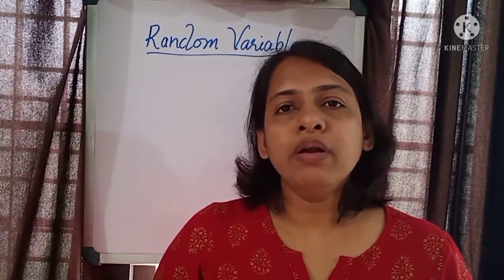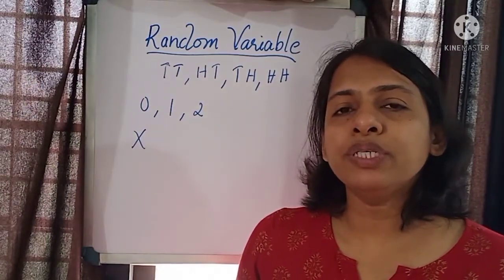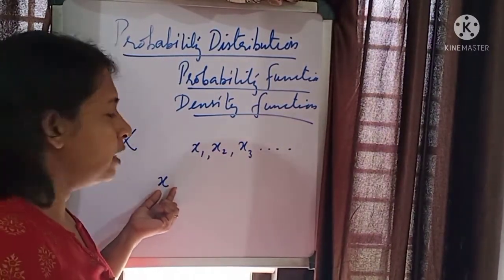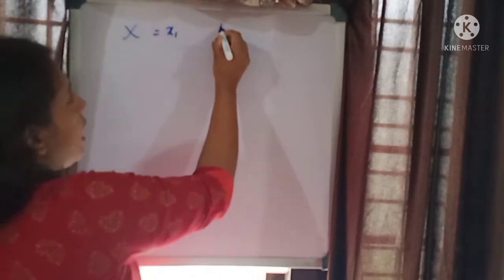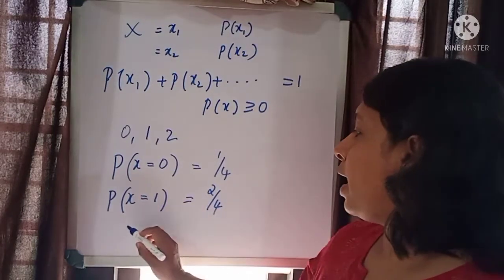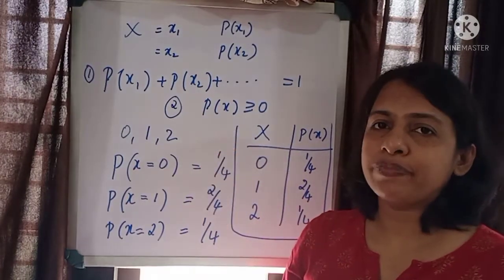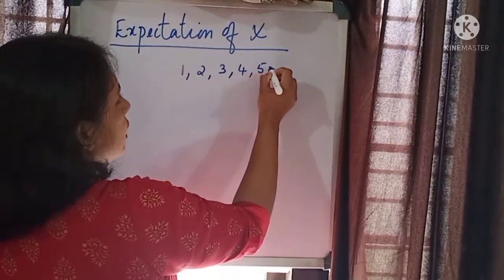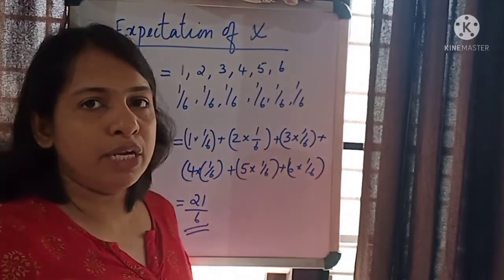Expected value of X